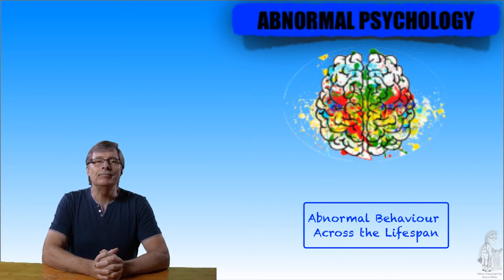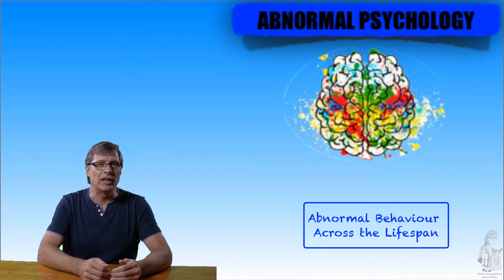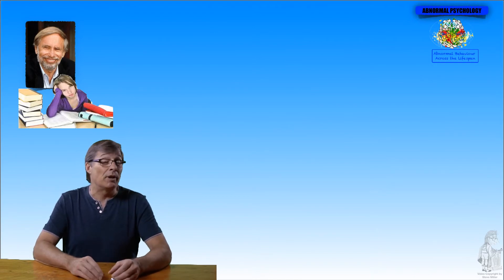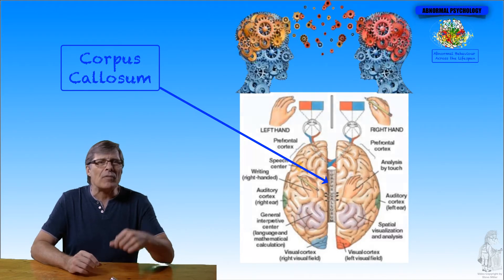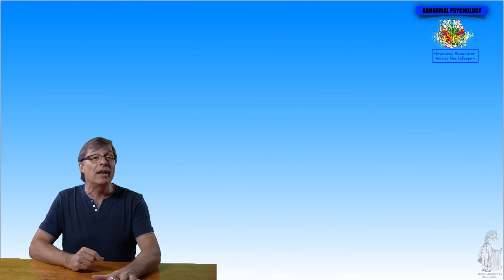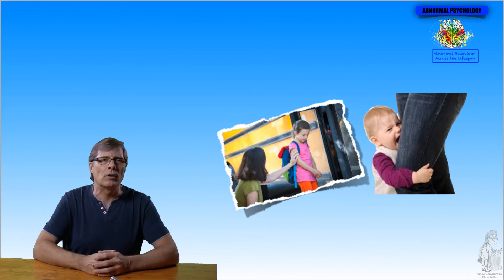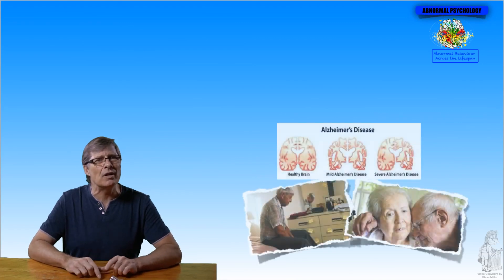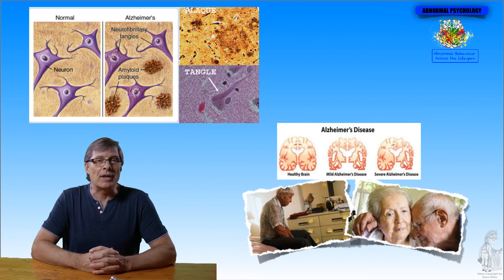SteveMillers AbPsych Abnormal Behaviour Across the Lifespan F20